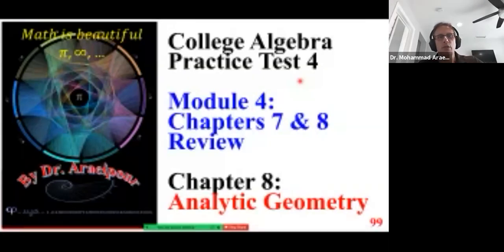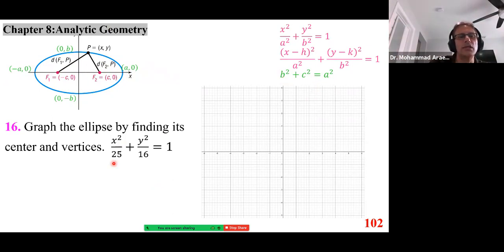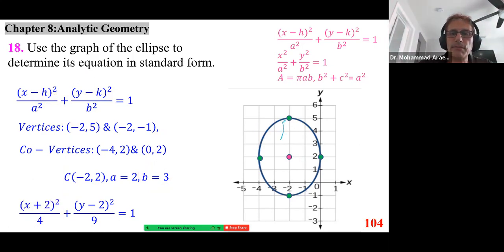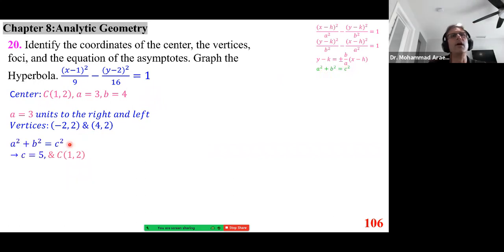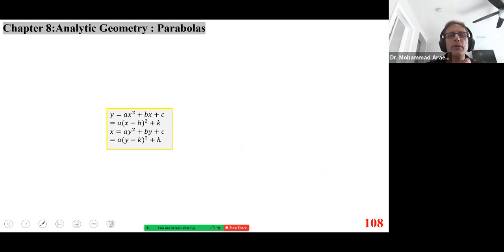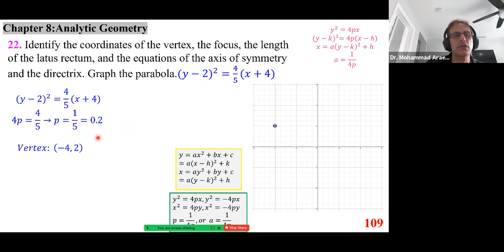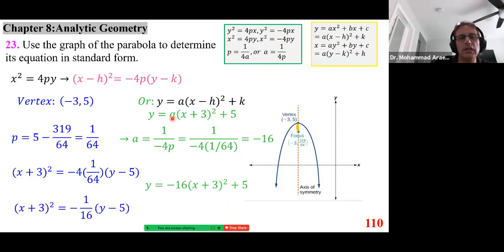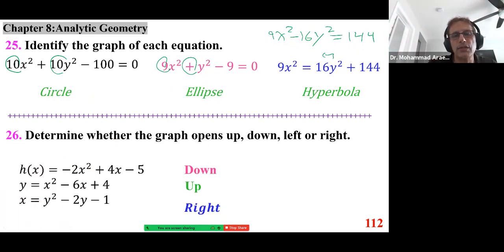Module 4 / Exam 4 Review: Chapter 8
Module 4 / Exam 4 Review: Chapters 7 & 8
Chapter 8: Analytic Geometry